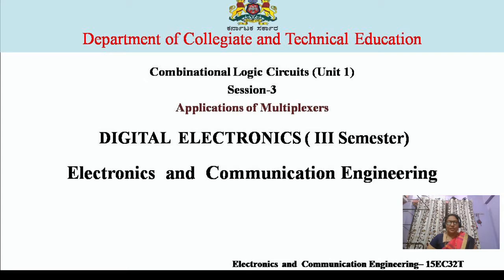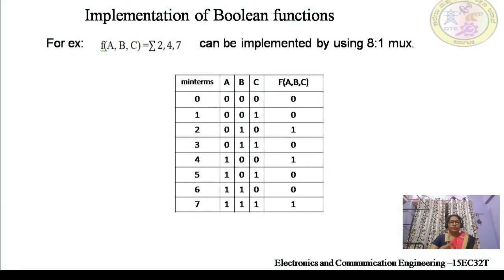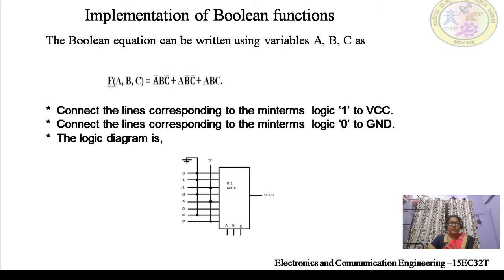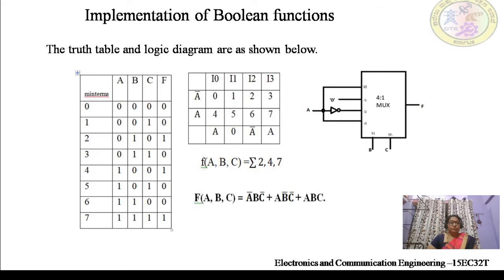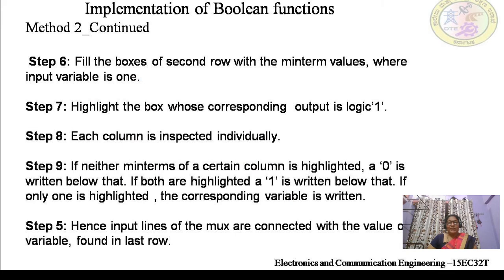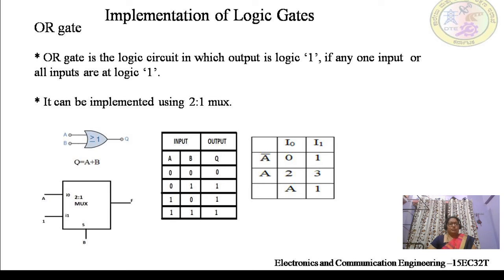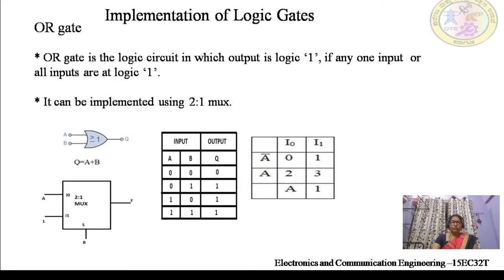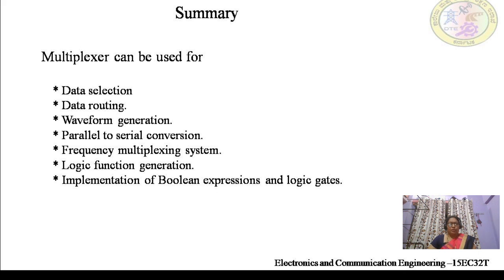EC 15EC32T U1 S3 VID